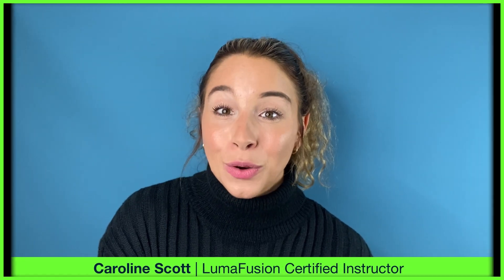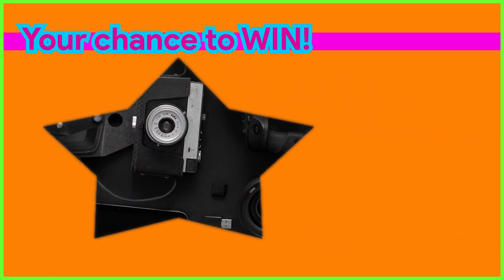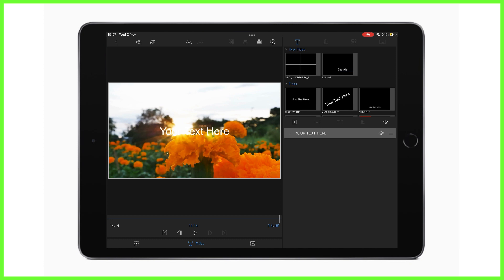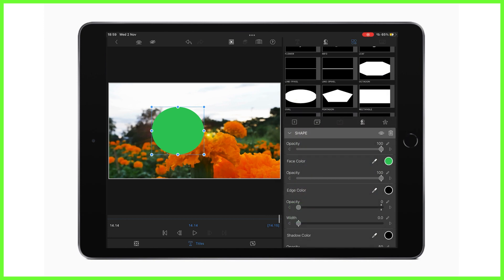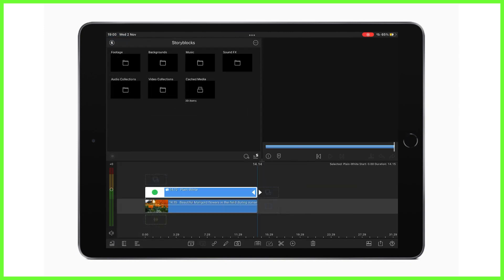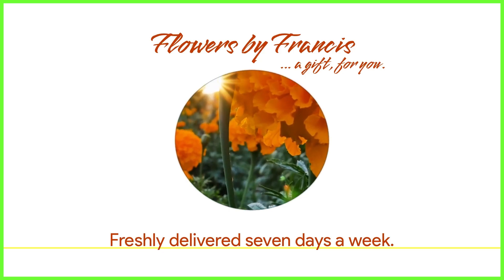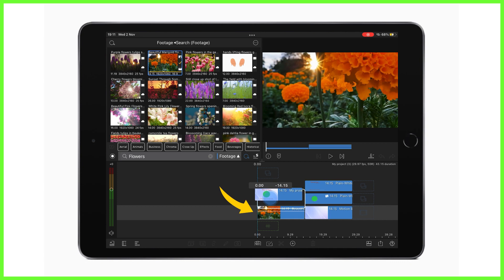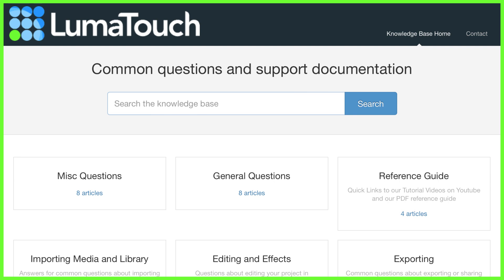Shaping Up Your Editing in LumaFusion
Welcome to the LumaTouch Academy!

In this week’s video from the LumaTouch Academy, Caroline shows you how to integrate the use of shapes into your editing to change the look of your videos. Experiment with layers, multiple clips and different video formats to see what content you create!